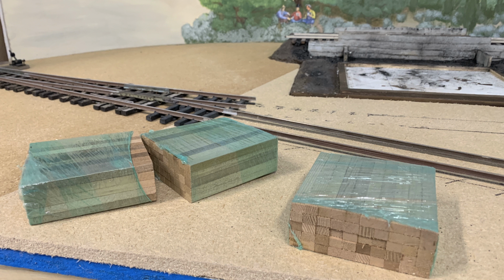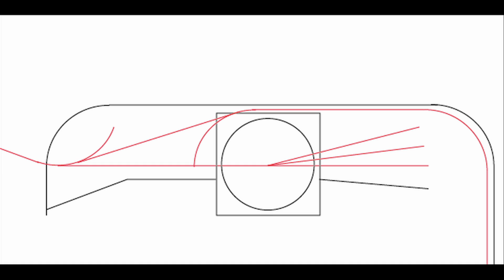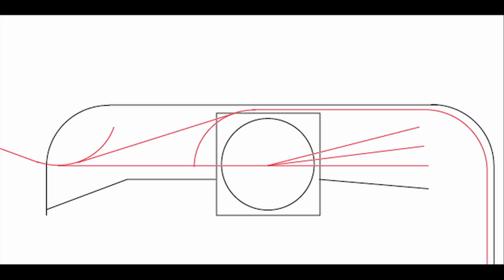Building Our Dream Model Railroad Locomotive Shop From Digital To Reality!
Using Adobe Illustrator as a CAD program we can adjust the design and test the plan for operation and fit.

We are using sectional tracks as templates to trace our track plan drawn in Adobe Illustrator onto the roadbed for our large-scale locomotive shop and turntable.

Now that we have designed our track plan how do we trace it onto our railroad? We are using sectional rack as templates by placing them upside down and tracing along the rails.

Using Adobe Illustrator as a CAD program we can adjust the design and make